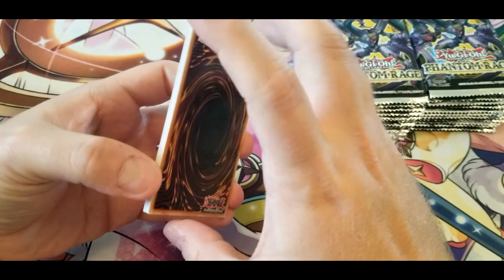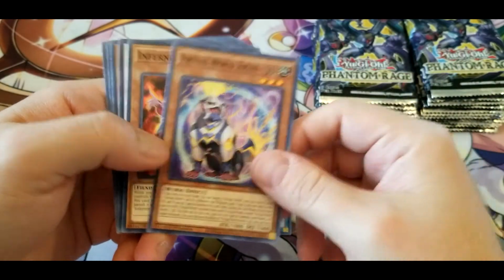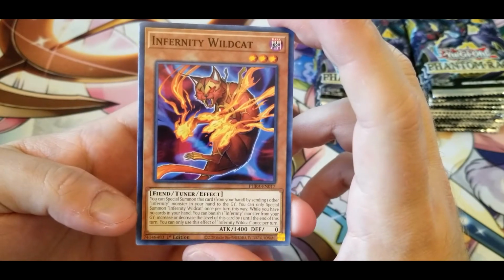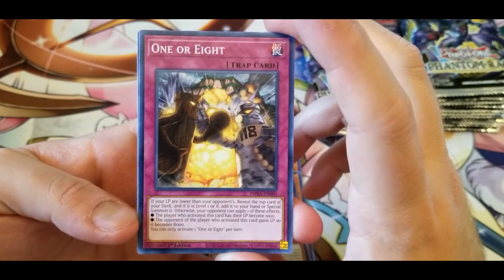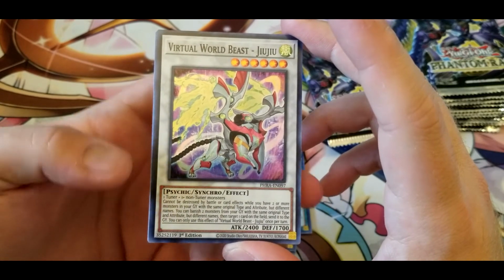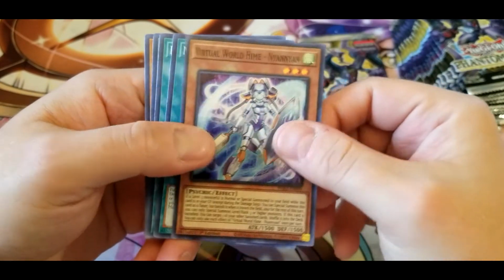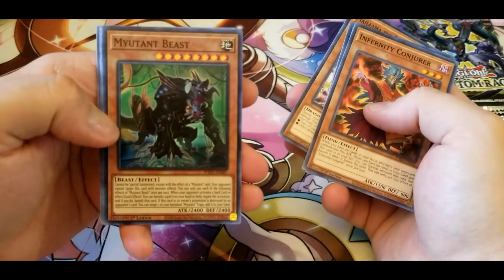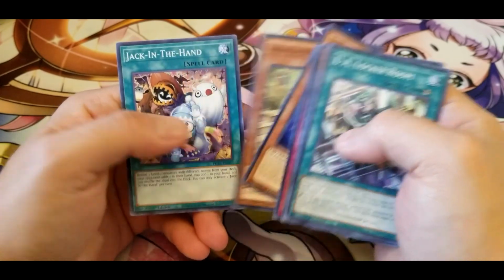Yu-Gi-Oh! Phantom Rage booster box opening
This week I crack open a booster box of Yu-Gi-Oh!s newest expansion, Phantom Rage. Do I pull a Starlight Rare? Spoilers: Of course not.